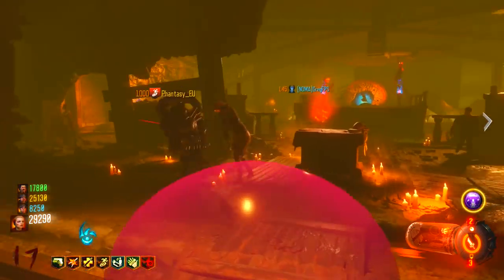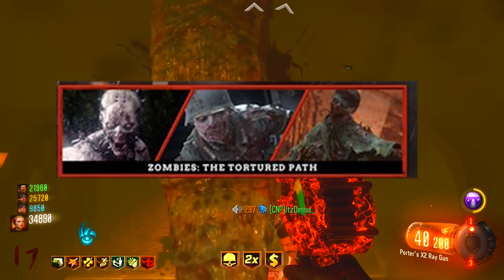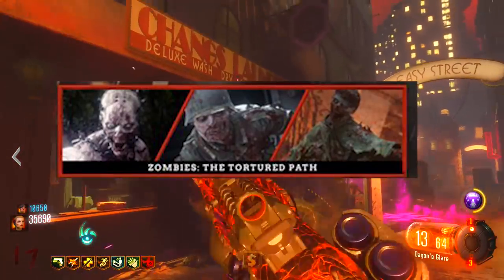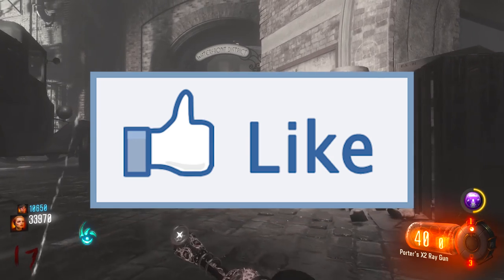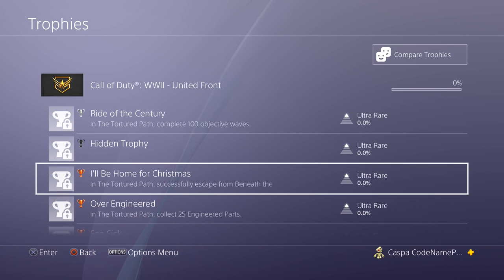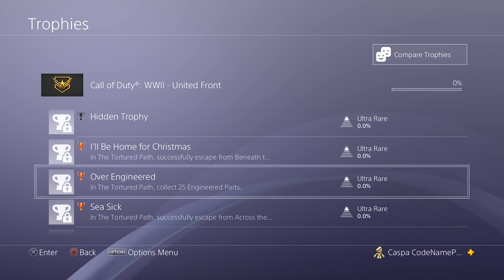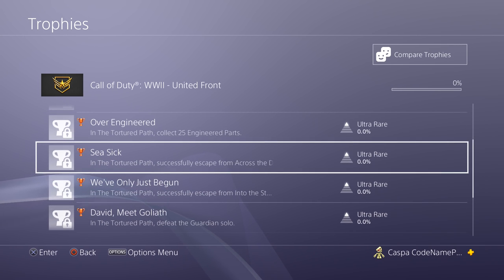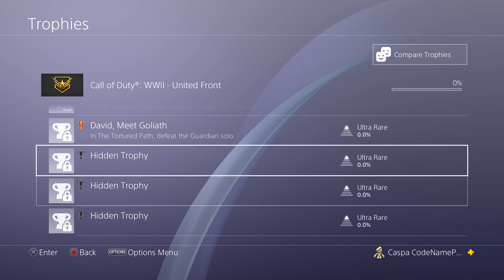DLC3 ZOMBIES REVEALED!! "THE TORTURED PATH" // CALL OF DUTY ZOMBIES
Thankyou for supporting us :)